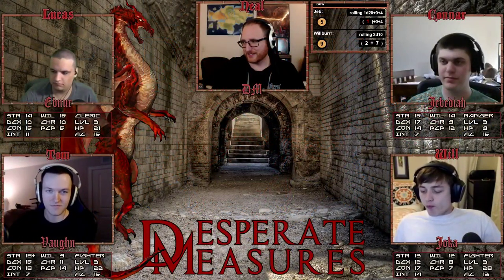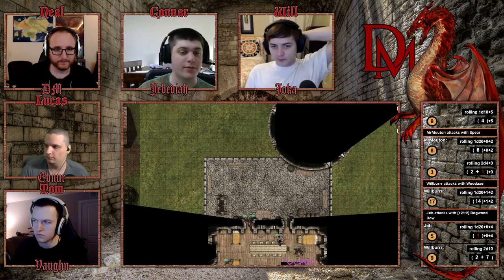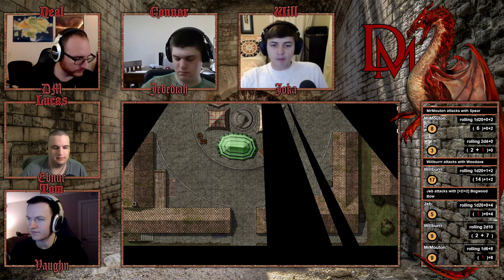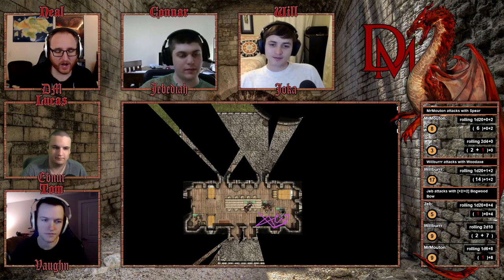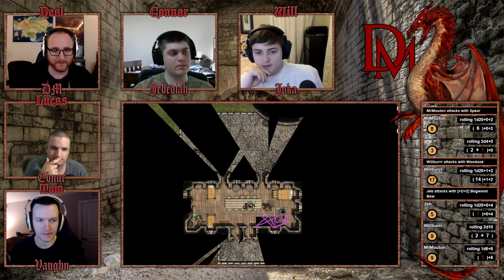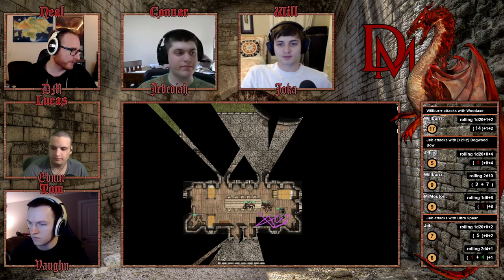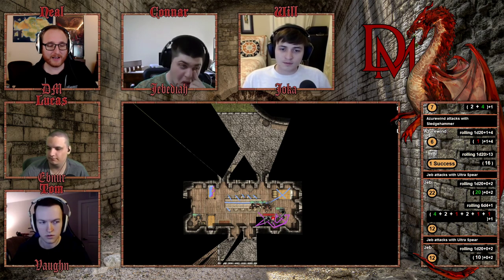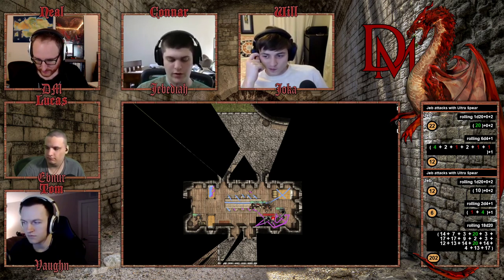Desperate Measures 10.2: Necromancer Keep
DM: Neal Gallery 'Koibu' Pass Erickson
Players: Tom, Connar, Lucas, Will
Producers: Connar Krob, Sergej Bitenc, JacobH